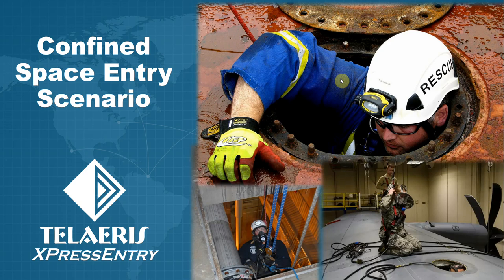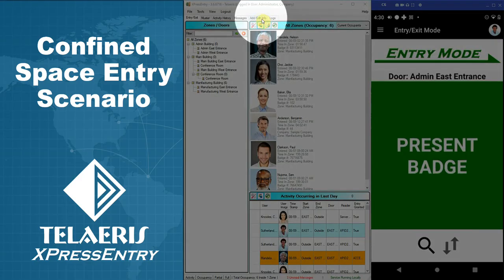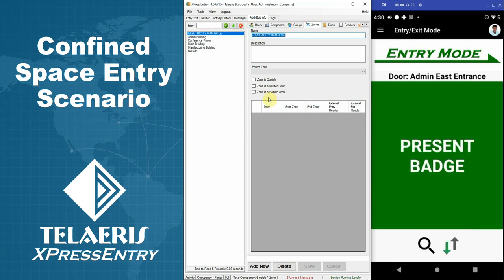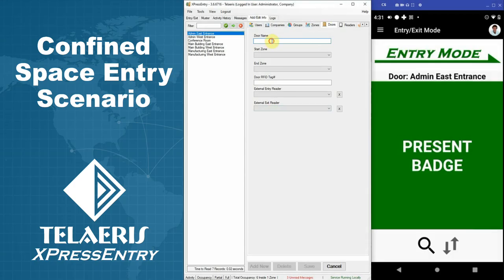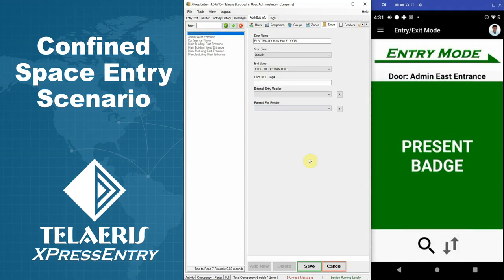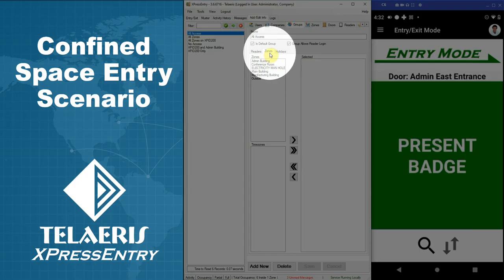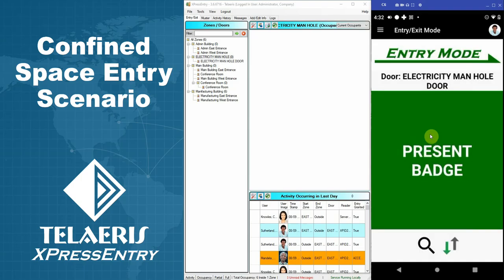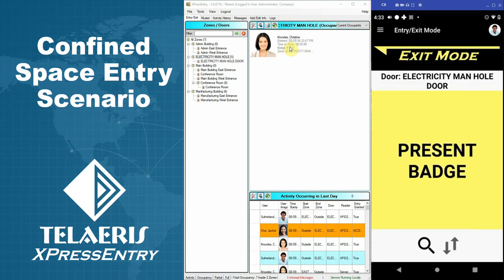XPressEntry - Confined Space Entry Scenario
This video shows you how to manage people entering into confined spaces using the XPressEntry application and our Handheld device. You will learn in this video how to make virtual areas, doors and how to apply them in managing confined spaces.